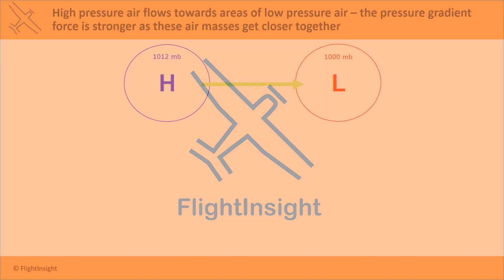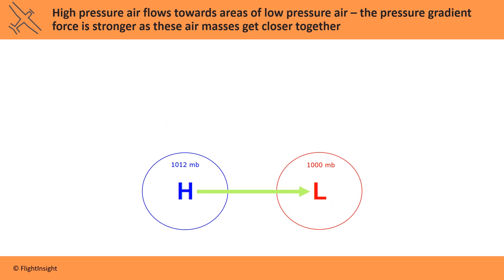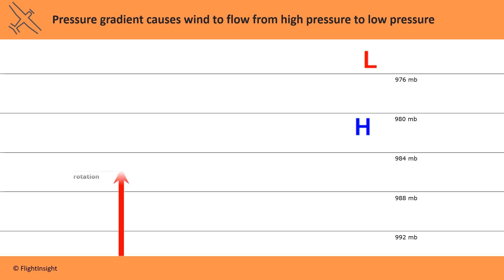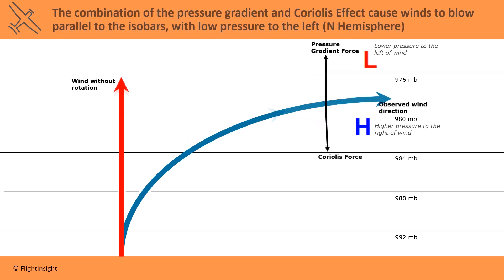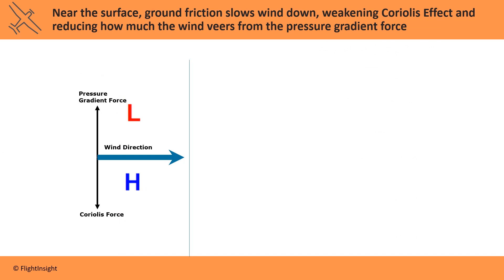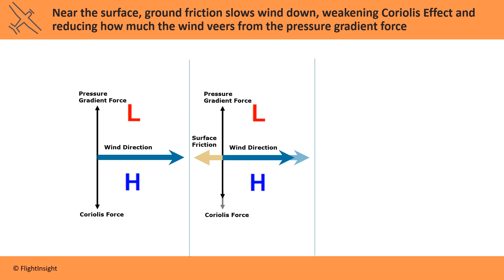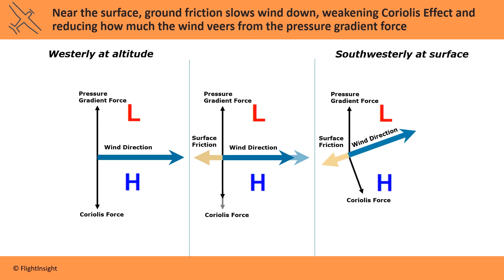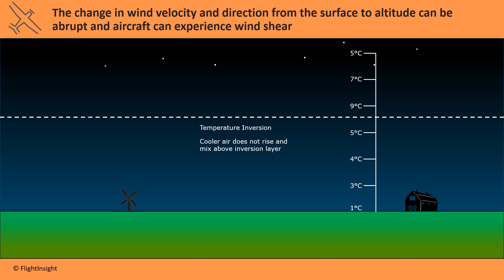What Causes the Wind | Pressure Gradient Force | Coriolis Effect | Surface Friction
Ever wonder why some days are windier than others? Wind is caused by a pressure gradient force, which is air moving from an area of high pressure to one of low pressure. It's curved by a Coriolis Effect caused by the rotation of the Earth. And it's veered and backed by surface friction close to the ground. All three forces produce the wind we encounter in flight!